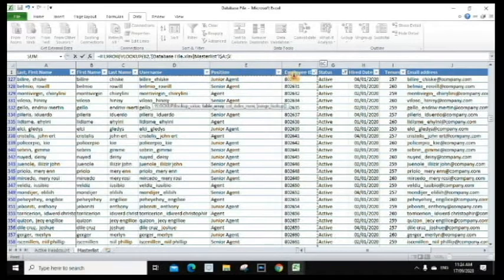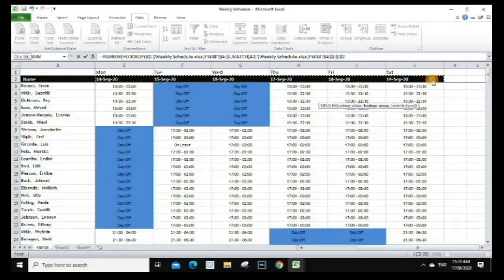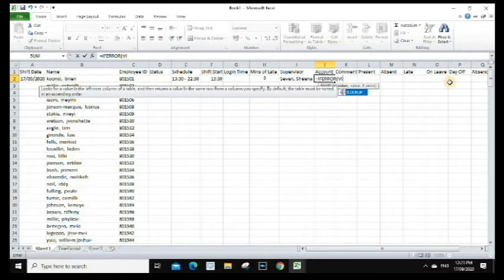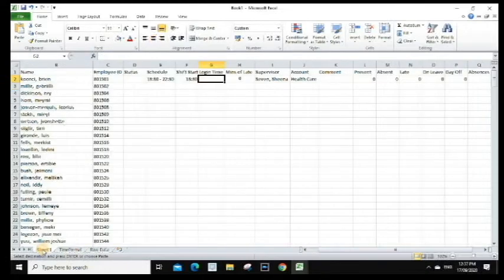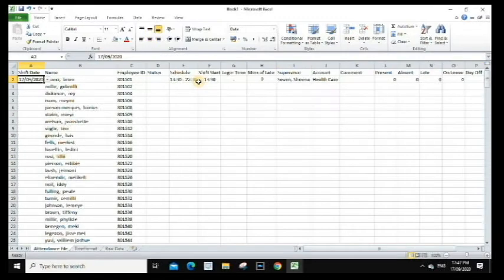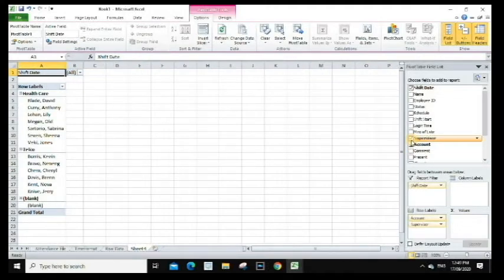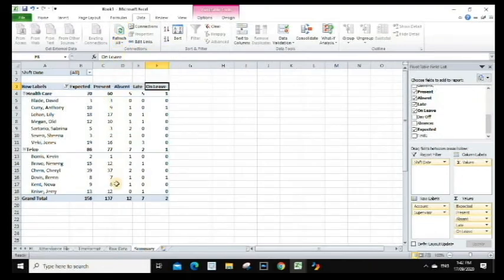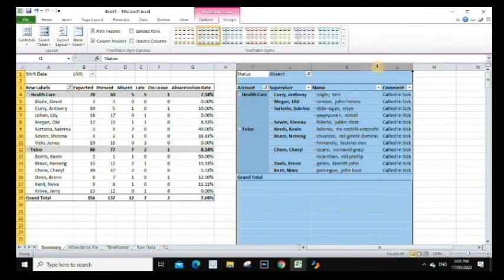WFM Attendance File Report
My name is Ryan and today I will show you how to create an Attendance file report and how to use different kinds of formulas and techniques in excel